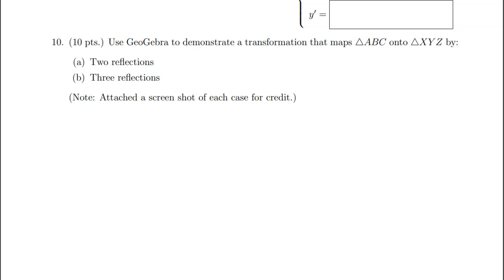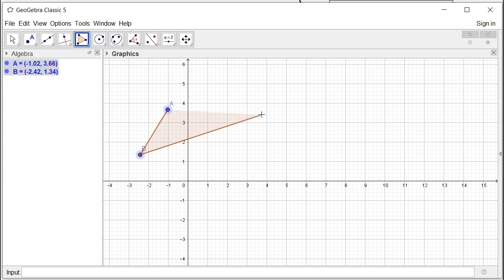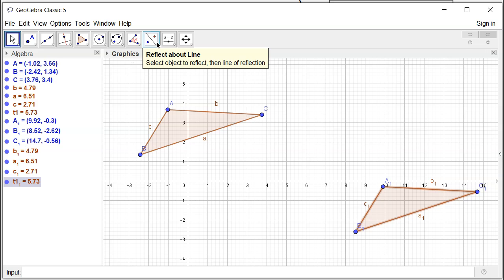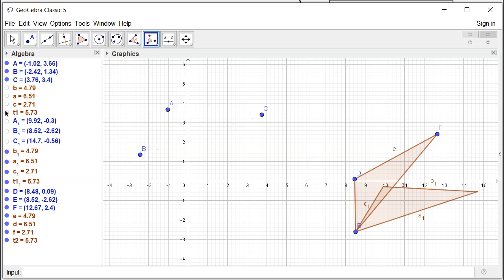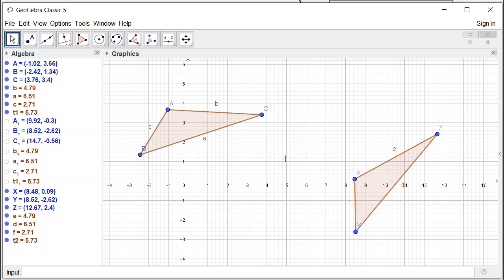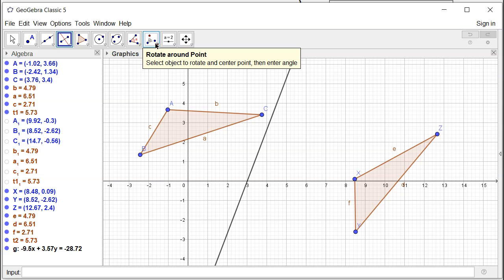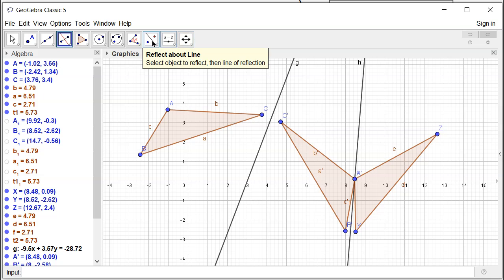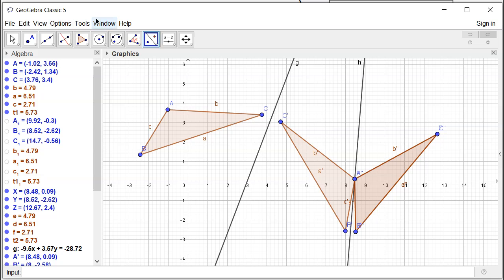MTH 309 PE3 #10(a) (Spring 2021)